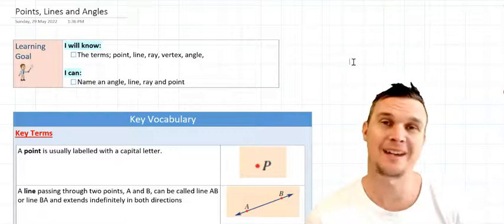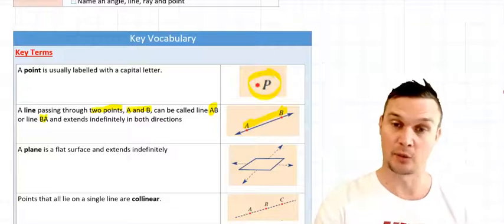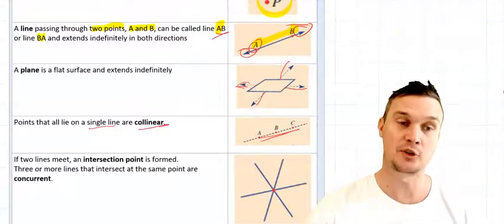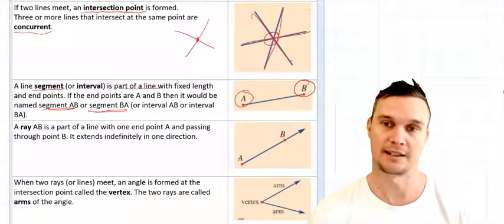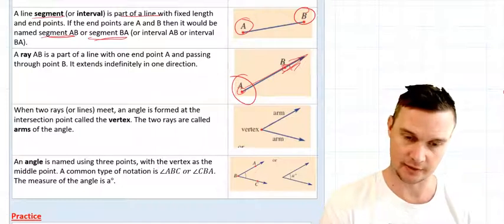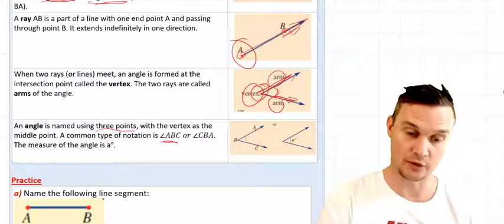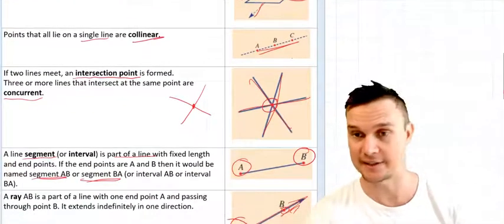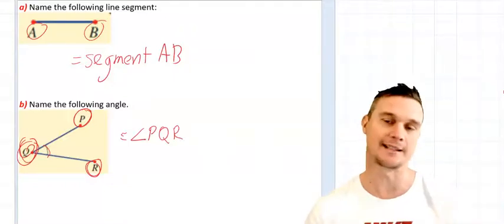Points, Line and Angles